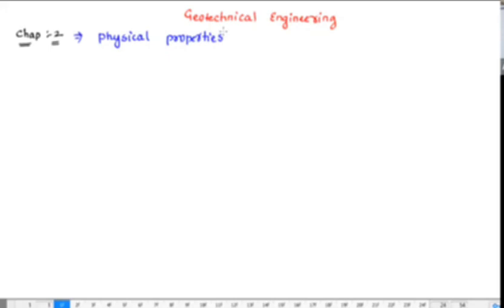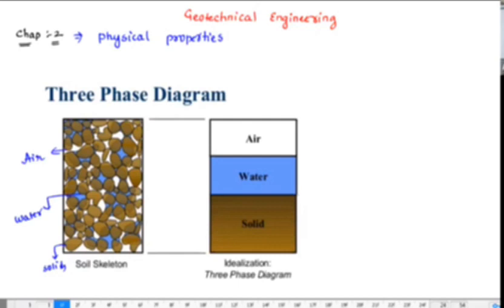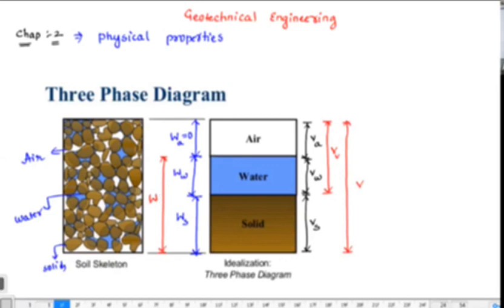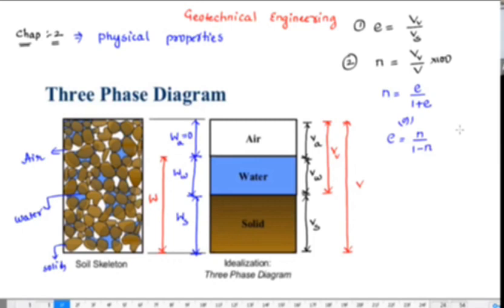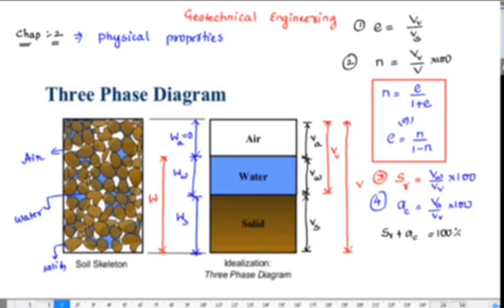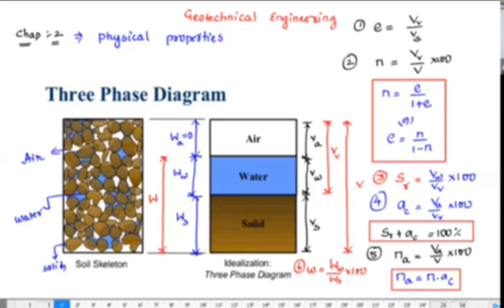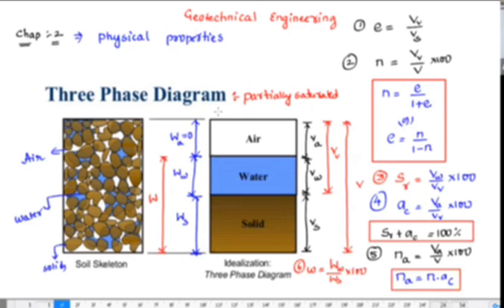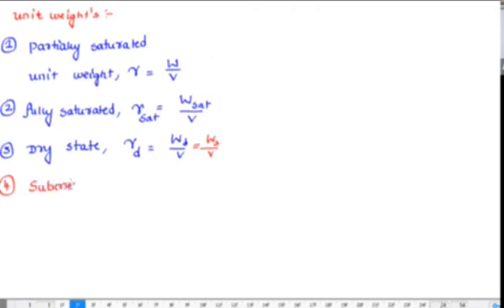LECTURE 01| RAPID REVISION | GEOTECHNICAL ENGINEERING